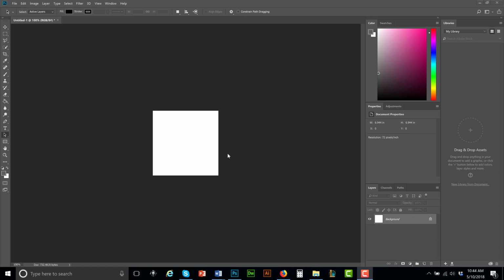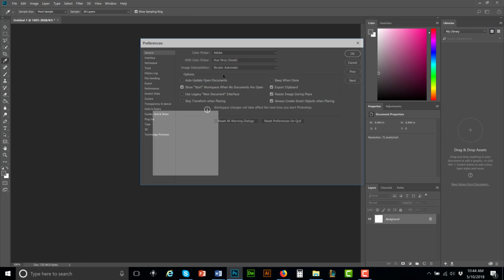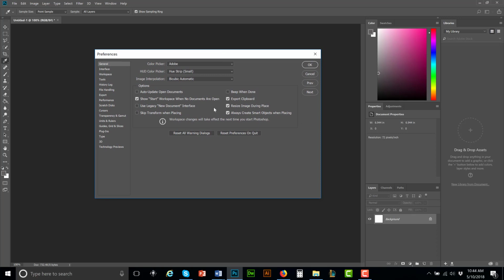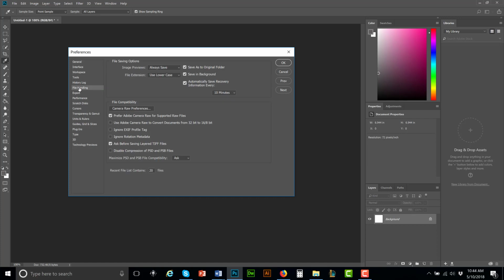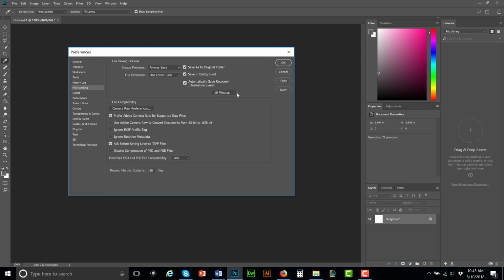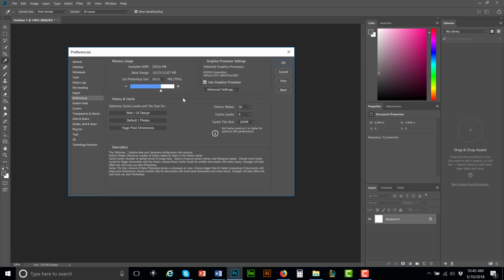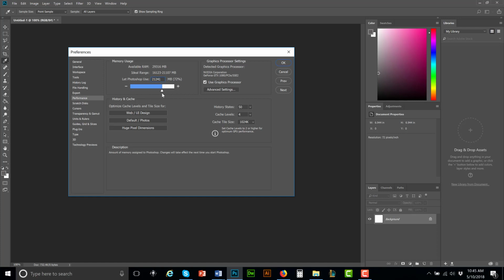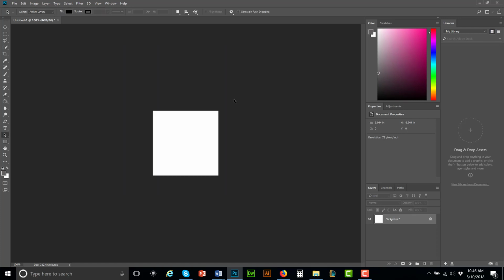Adobe Photoshop - Photoshop set up settings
Adobe Photoshop - How set up automatic save and performance settings the first time you install photoshop on your machine